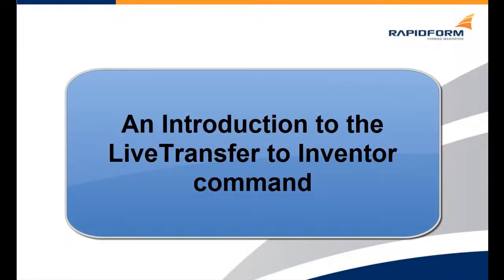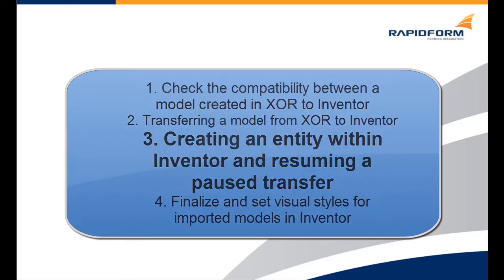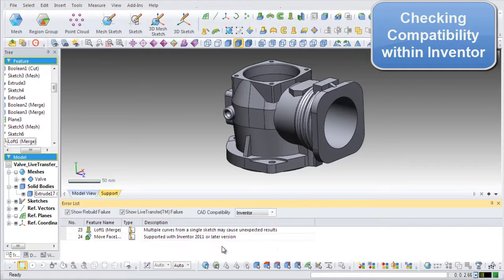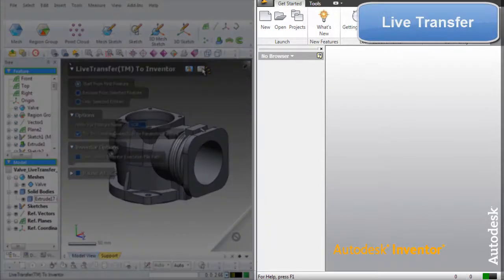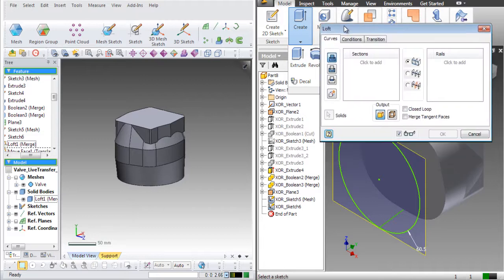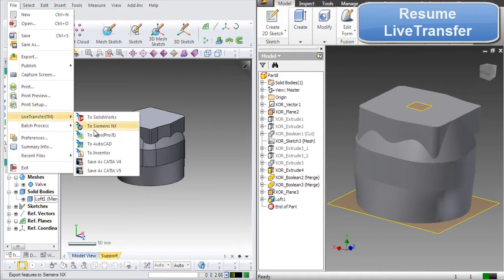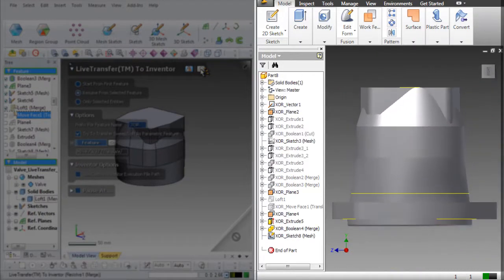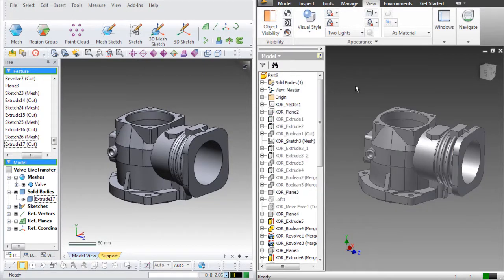Transferring Model Data Into Autodesk Inventor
An introduction and guide to what's new for the LiveTransfer function in XOR3 SP1.

The LiveTransfer function allows for the transfer of data into other CAD programs. The LiveTransfer to Inventor command is new for this version of the application and allows the exporting of a model with complete parametric modeling history into the popular AutoDesk Inventor program.